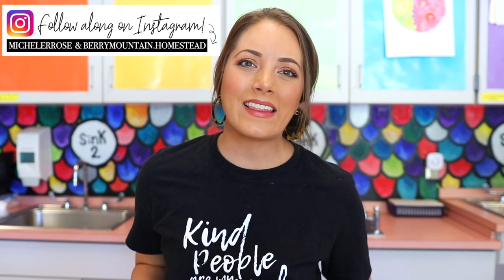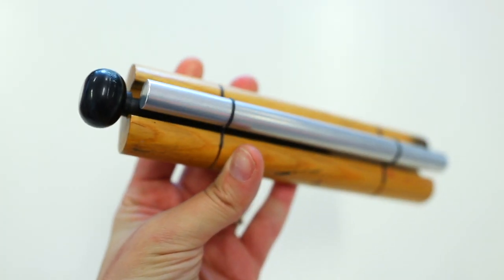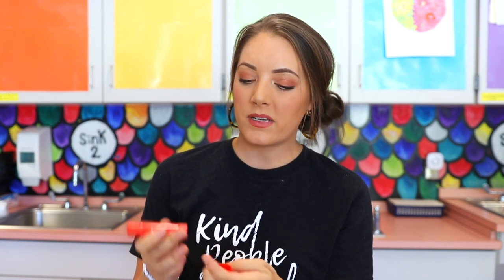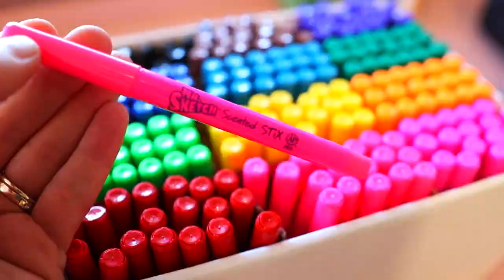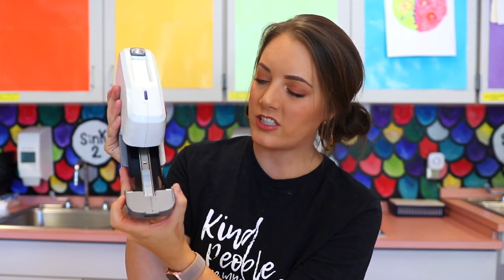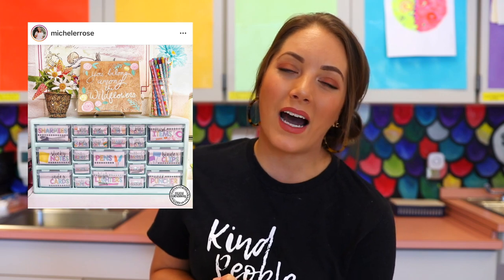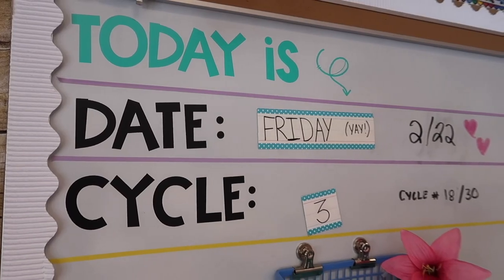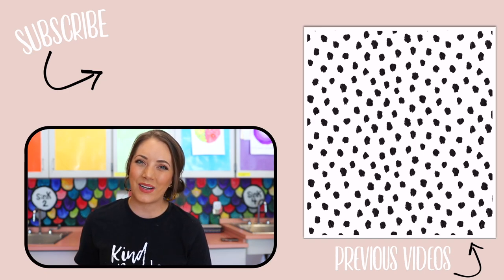AMAZON CLASSROOM FAVORITES!! | What I am loving this year!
Thank you all so much for watching my classroom favorites video! I hope this helped you find some goodies for your own classroom. You can use the link below to find all of the amazon products. In addition to that, I also left the link to my labels for the teacher toolbox.

▼ ▽FILMING EQUIPMENT
- Vlogging Camera, Camera G7X Mark II
- Filming Camera, Canon 80D 50 MM / 18-135 MM
- Editing Software, Final Cut Pro
- Ring Light, Neewer 18 Inch
- Mic #1- PowerDeWise Lapel